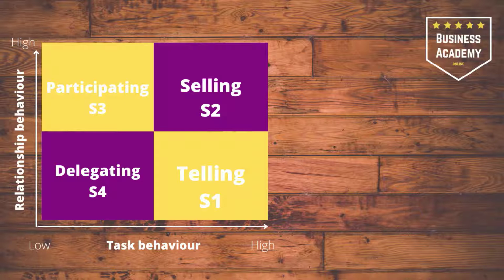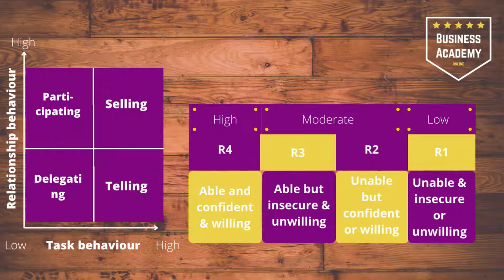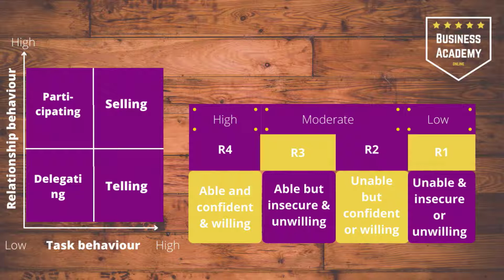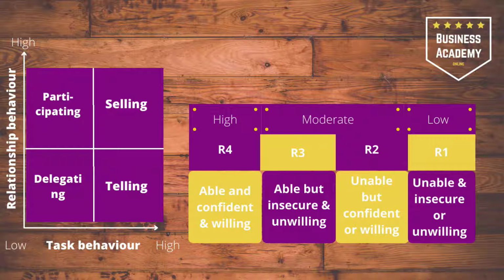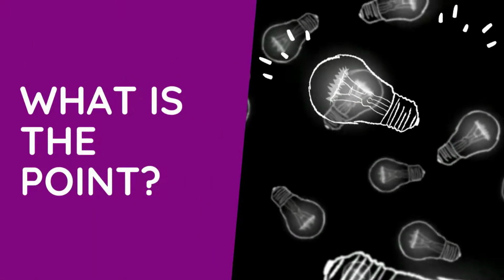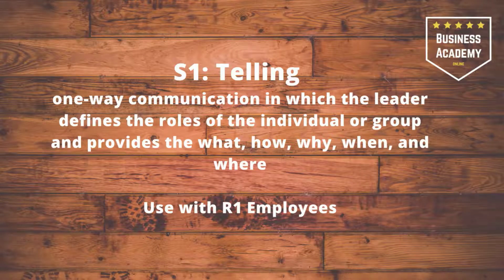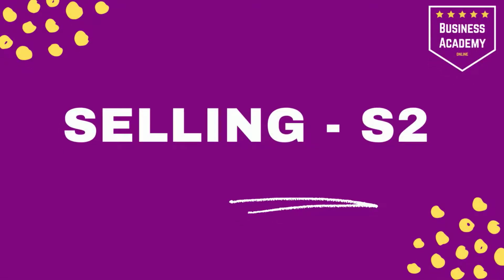Situational Leadership Model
A brief overview of Hersey & Blanchard's contingency theory